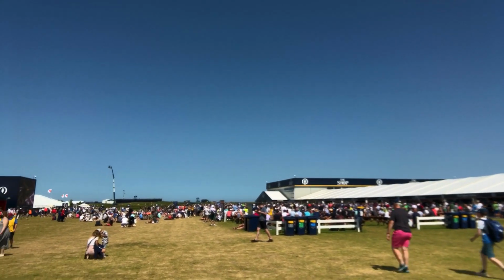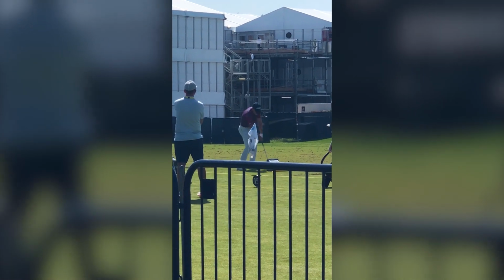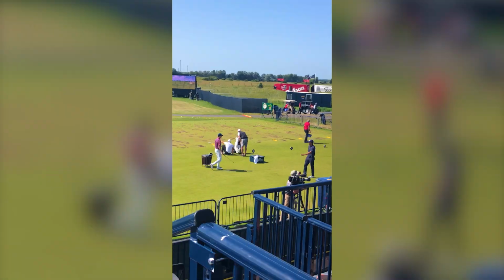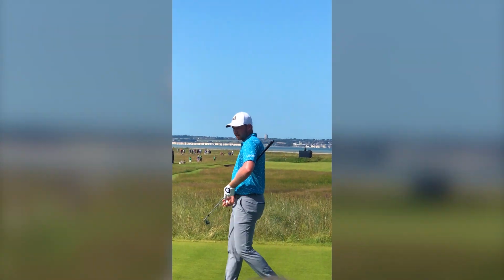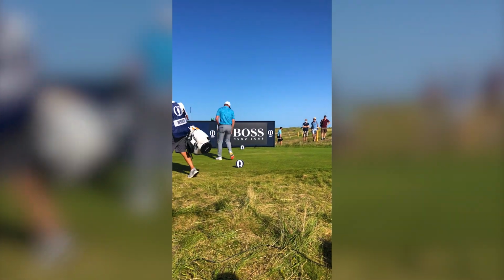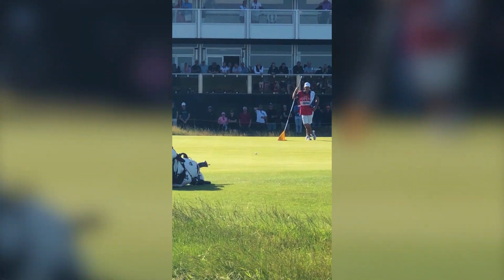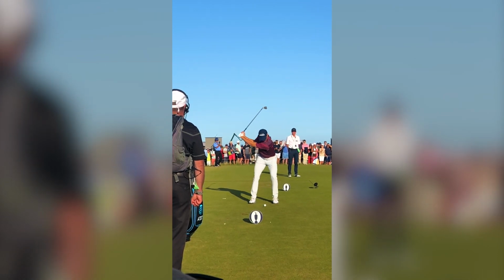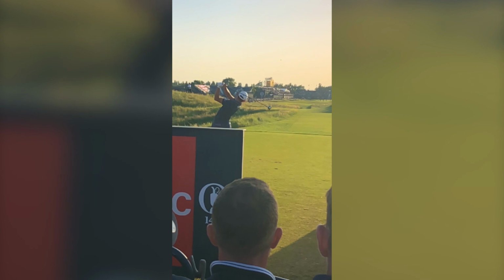THE OPEN - DAY 3: HIGHLIGHTS with Collin Morikawa, Jordan Spieth, Louis Oosthuizen & Dustin Johnson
Day 3 of The 2021 Open Championship from Royal St Georges golf course! In this video I follow Jordan Spieth, Collin Morikawa, Louis Oosthuizen, Dustin Johnson, Brooks Koepka and many more of the best players in the world as they compete to be crowned the champion golfer of the year and win the Claret Jug and the 2021 Open Championship!